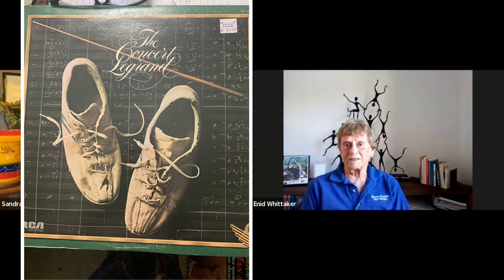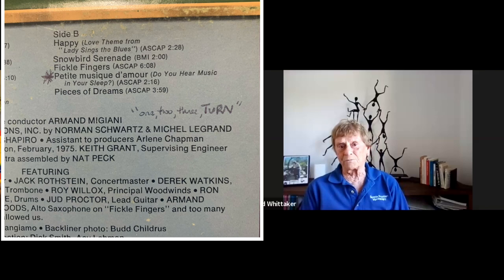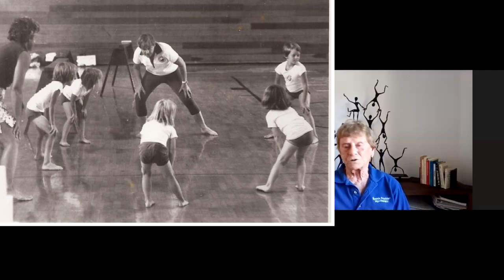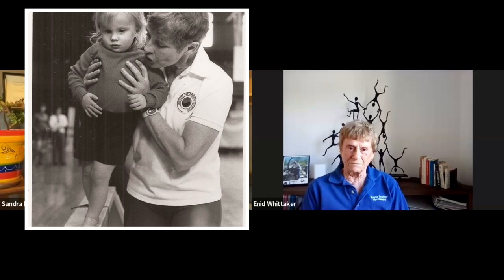Bonnie Prudden Workshops: Episode 15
Bonnie Prudden 5 Day Workshops - Exercise with Excellence!

Bonnie started teaching workshops to those interested in learning her methods of keeping Fit and Happy through out their life times.  Join Enid and Sandy as they talk about the joy of movement with Bonnie.
Includes exercise with Enid!